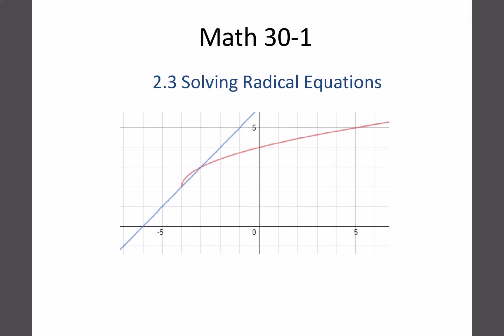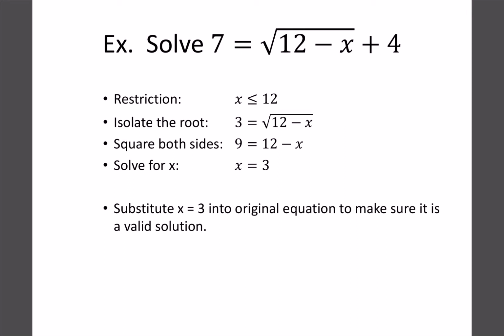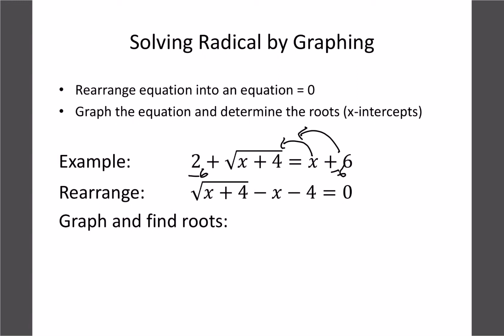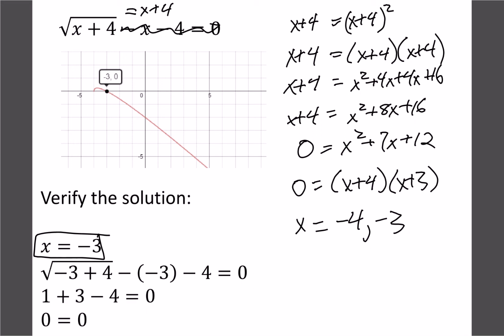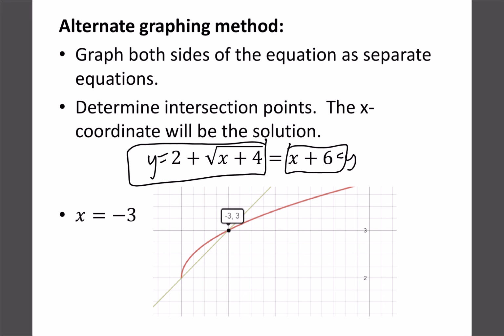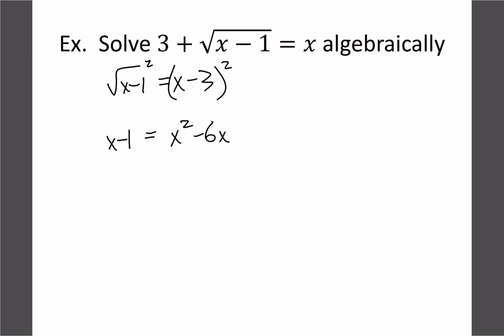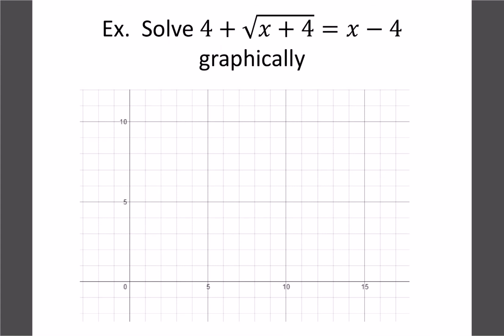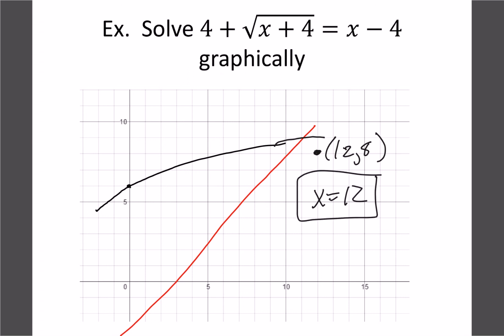Math 30-1: 2.3 Radical Equations